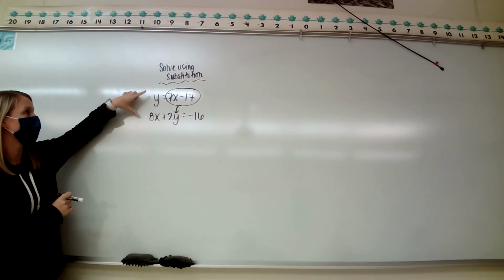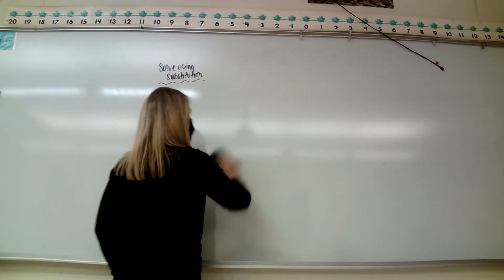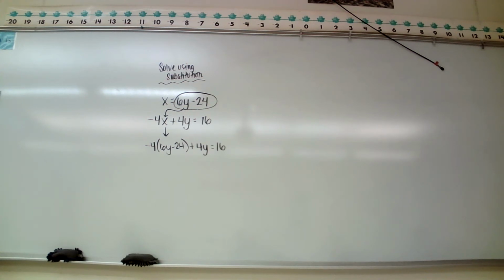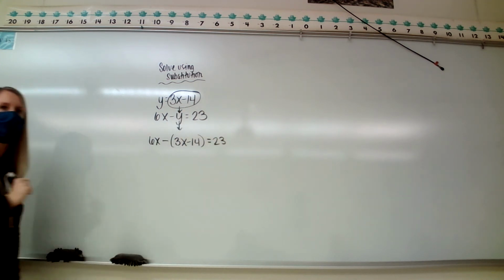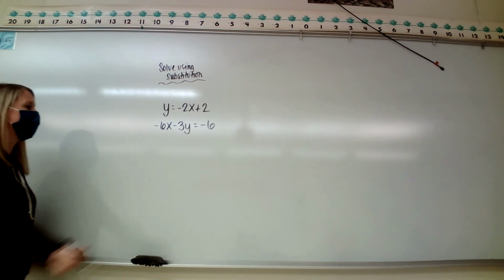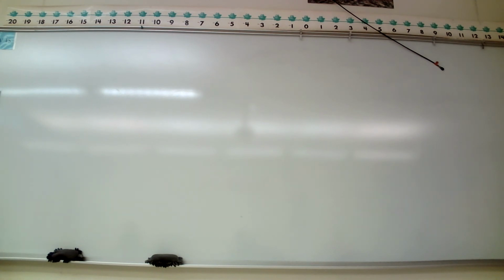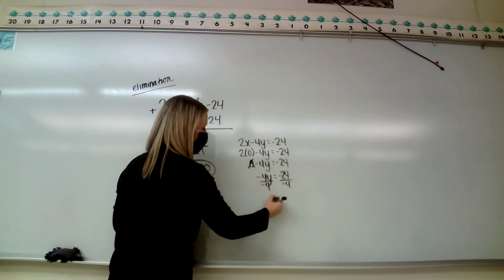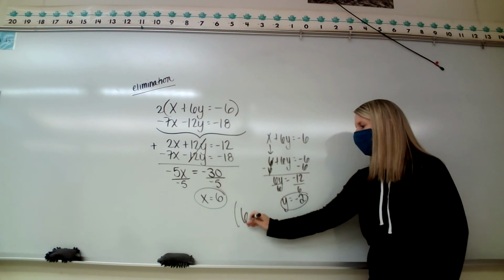A1 2/5 lesson